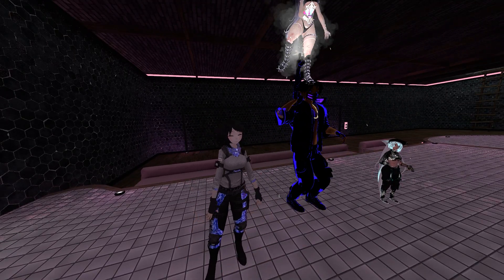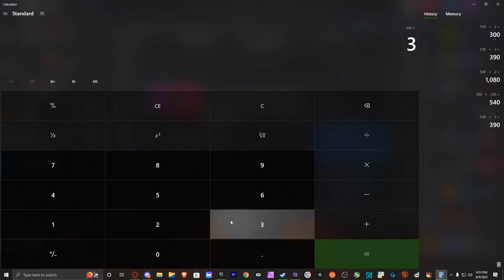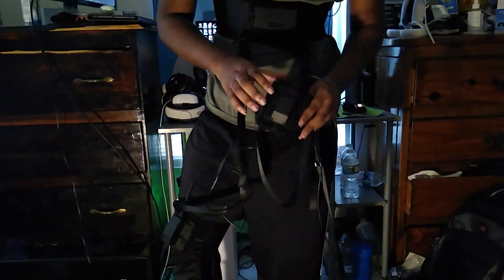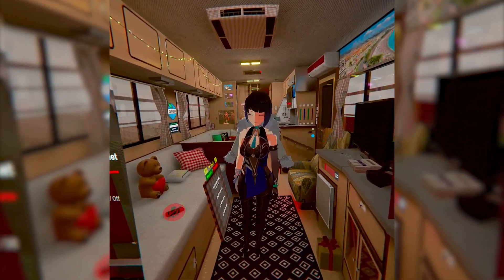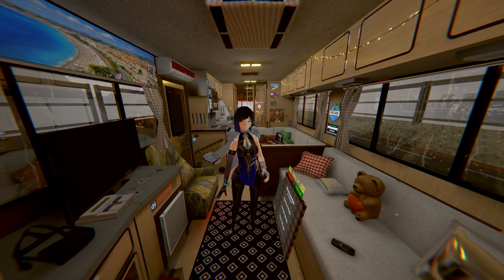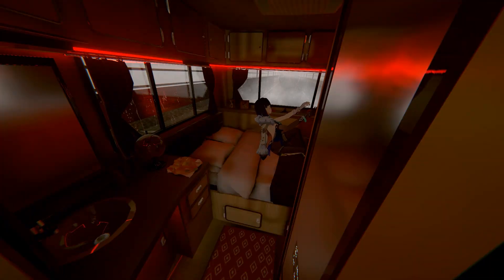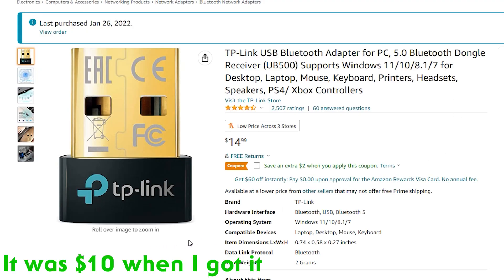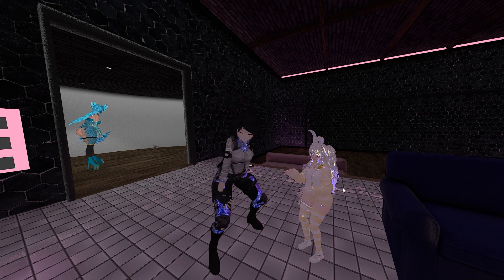HaritoraX Is An Amazing Full Body Tracking Solution (Review)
HaritoraX is probably one of the best cheap full body tracking products out right now. It holds up well on its own, but also comes with a few caveats.

Hardware:

- CPU: AMD Ryzen 7 5800X (PBO enabled)

- CPU Cooler: be quiet! Pure Loop 240mm AIO Liquid Cooler (custom fan curve)

- MoBo: ASRock B450 Pro4

- RAM: Corsair Vengeance 32GB DDR4 @ 3200MHz CL16 RAM

- GPU: AMD Radeon RX 6800 16GB + GTX 1650 4GB (RTX Voice and Recording)

- Storage: 1TB SATA SSD + 500GB NVME + 5TB HDD

- Image Quality Enhancements: Marseilles mClassic external HDMI Upscaler

- PC Case: Lian Li Lancool 1 PC Chassis

Monitor(s):

- Sceptre 144Hz 1ms Monitor FreeSync supported

- Sceptre 75Hz 1ms Monitor FreeSync supported

VR and Accessories:

- Anker Powerline II for Oculus Link
- VR Power 2 for Extended battery life
- VRCover Silicone Facial Interface
- Kiwi Extended Controller Grips
-HaritoraX Full Body Trackers

Software:
Editing: Premiere Pro 2020
FPS Monitoring: MSI Afterburner
Recording: Gamecaster/AVermedia RECentral/OBS (interchangeable based on video)

Use code: "JordonAM" in the Epic Games Store! It directly supports me when you use it!